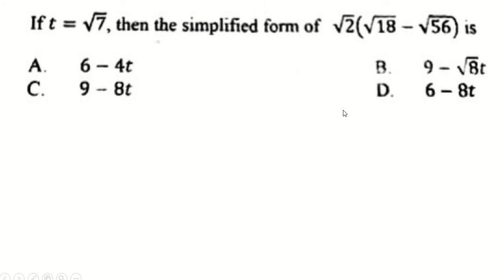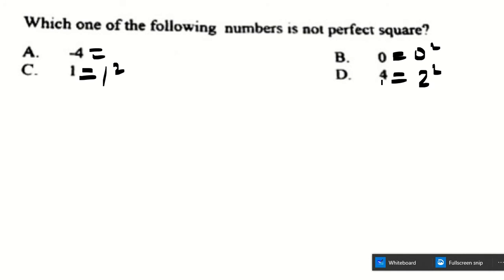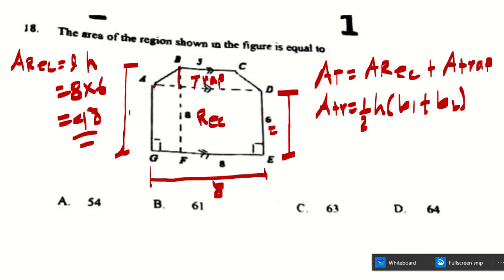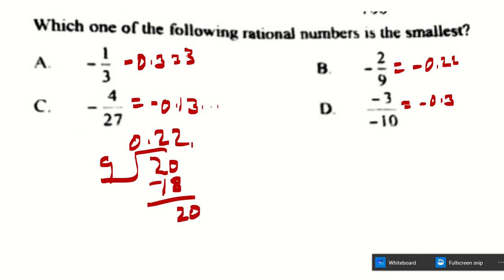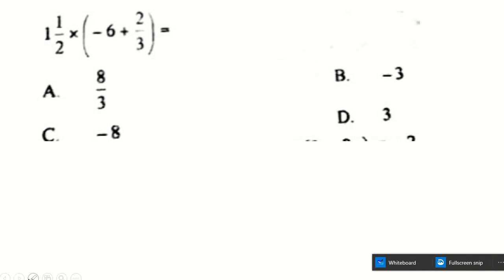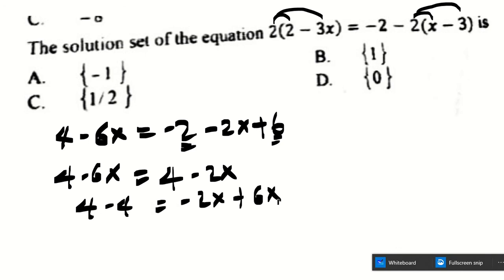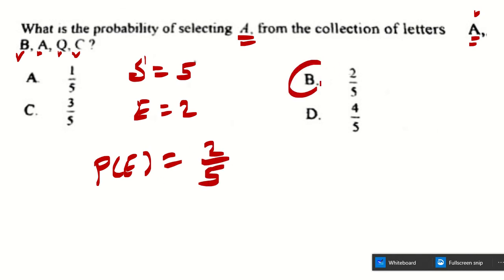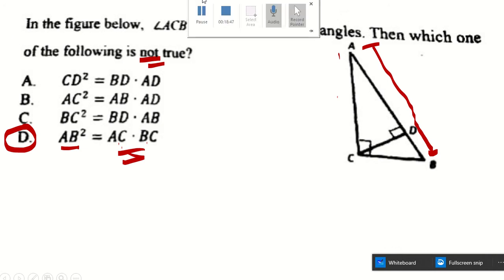2021 Grade 8 Math National Exam, solved problems